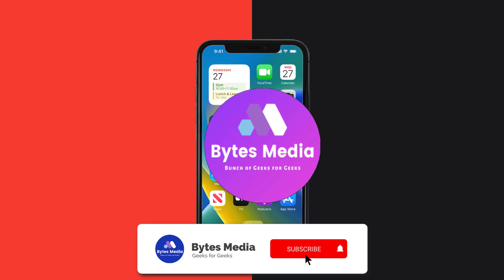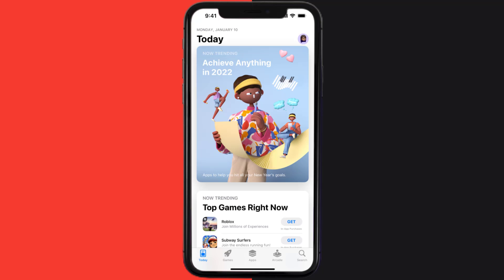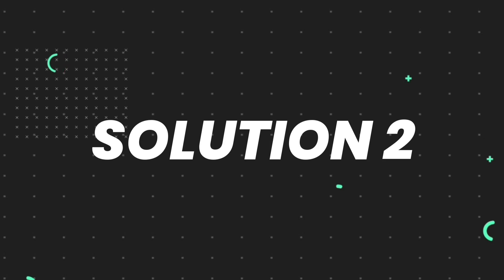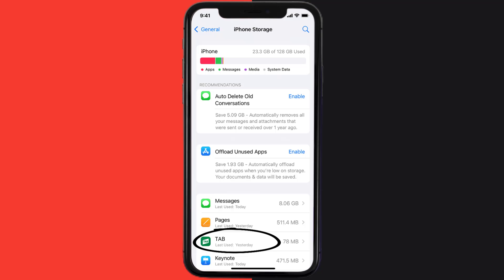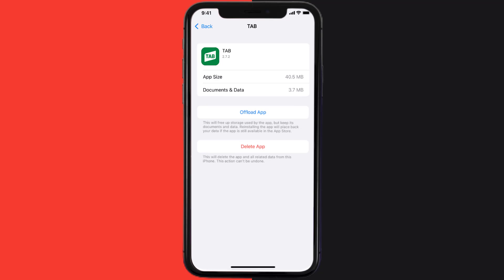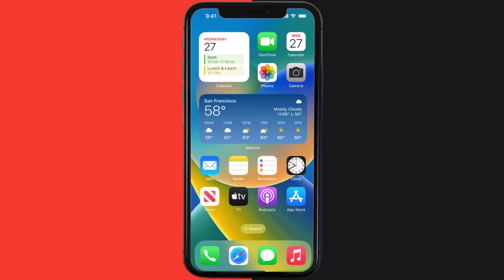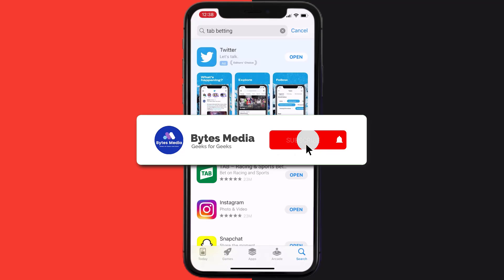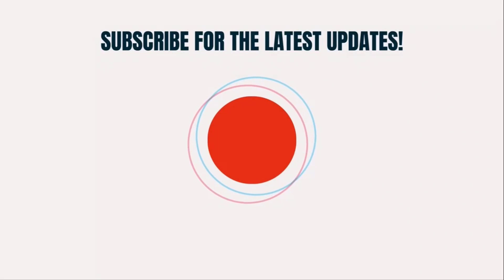TAB App Not Working: How to Fix TAB – Racing Sports Betting App Not Working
In this video, I'll show you How to Fix TAB App Not Working. This is the easiest and fastest way to Fix TAB – Racing Sports Betting App Not Working. Make sure you watch until the end of this video to find out How to Fix TAB – Racing Sports Betting App Not Working on Android and iPhone. These methods work on Android as well as iOS 11, iOS 12, iOS 13 and iOS 15. Hope you enjoy!

Video Parts:
00:00 Intro: How to Fix TAB App Not Working
00:07 1.Solution: Update TAB – Racing Sports Betting App
00:27 2.Solution: Clear TAB App cache files
00:57 3.Solution: Delete and Reinstall TAB – Racing Sports Betting App
01:19 Outro: Ending

Topics Covered:
Bytes Media
how to
how to fix
tab app not working
tab app not working today
tab app not working on android
tab app not working on iphone
tab bonus bets not working
tab app download
tab unable to connect to server
tab deposit not working
tab fault
tab
tab app
why is my tab app not working
tab app not working nz
tab app not working on ipad
how to place a multi bet on tab app
how to collect winnings from tab app
how to use tab app
how to place bet on tab app